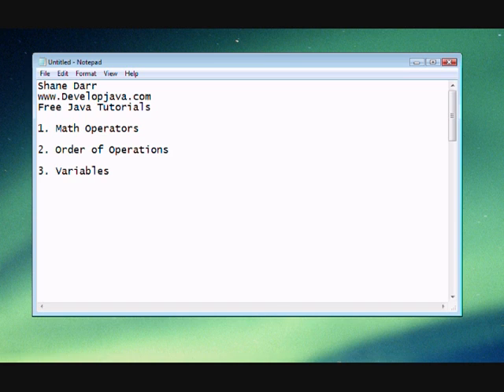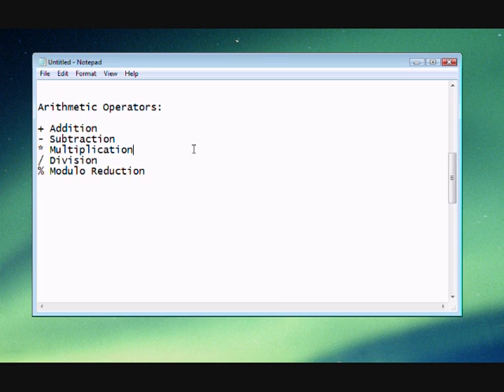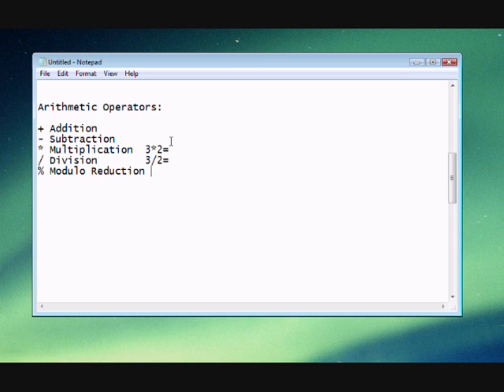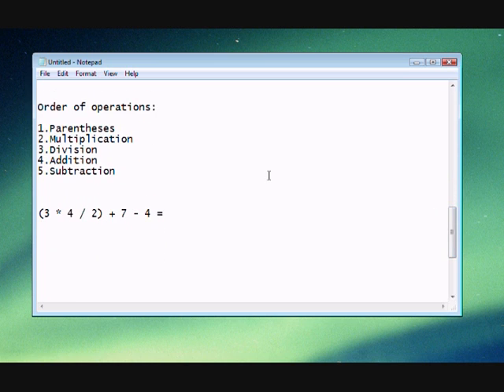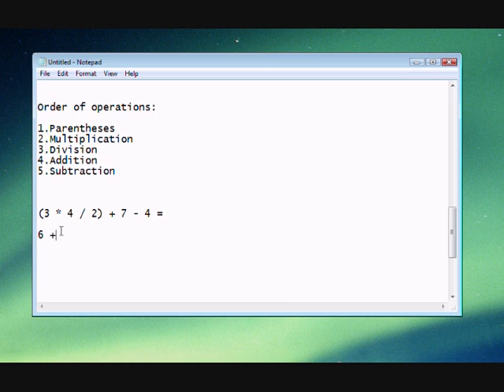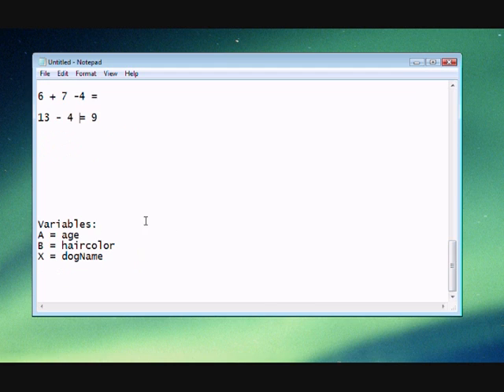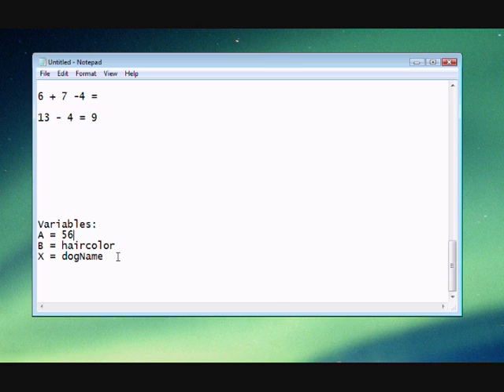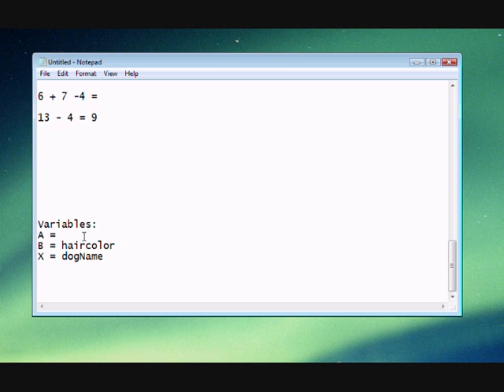Beginner Java Tutorial #1 Beginner Programming Concepts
This video covers a couple basic concepts that everyone should know if they want to start programming.  These concepts are not just Java specific and include; Arithmetic Operators, Order of Operations and Variables.